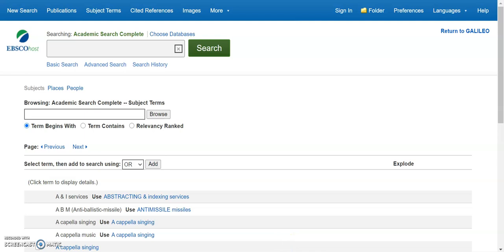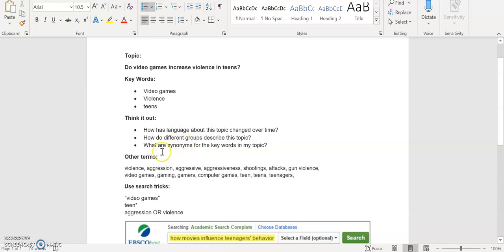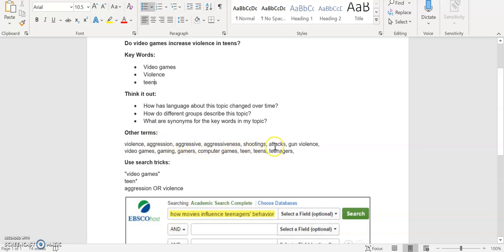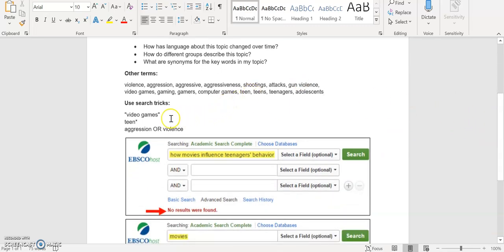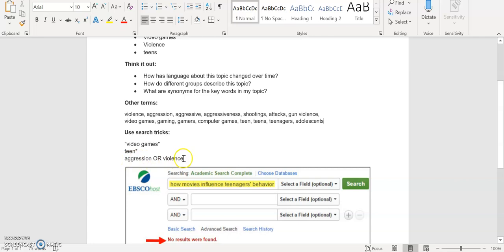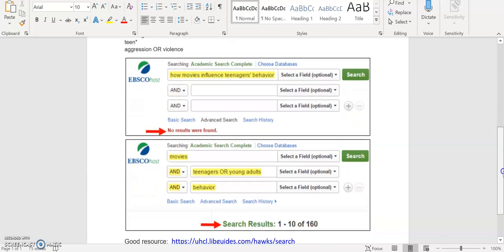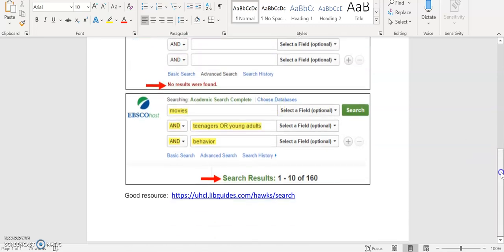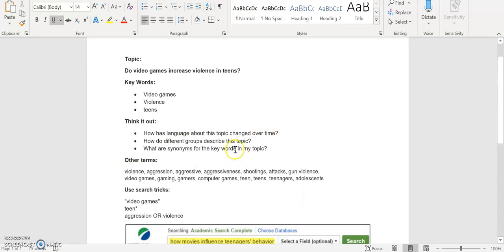Identifying Key Words and Search Terms for Research Topics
This will help you find key words and search terms for your research project.  You have to expand beyond just the words in your thesis.  What are other key terms you will need to do the research?